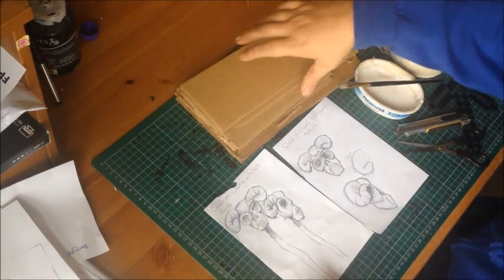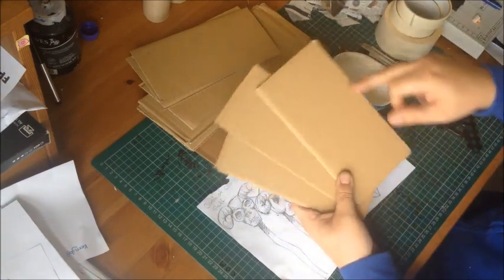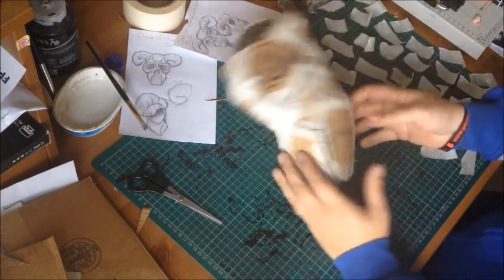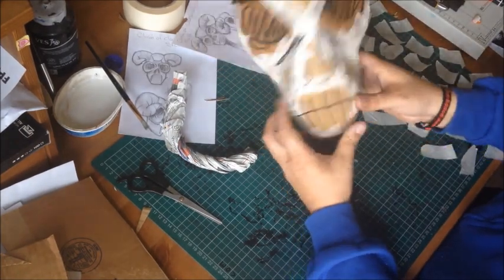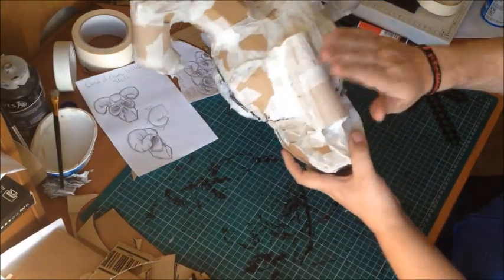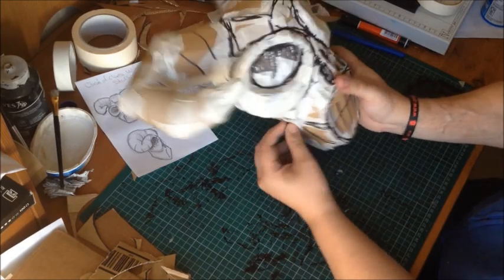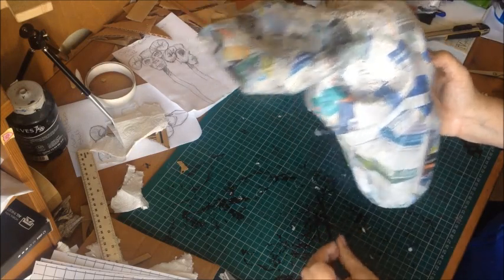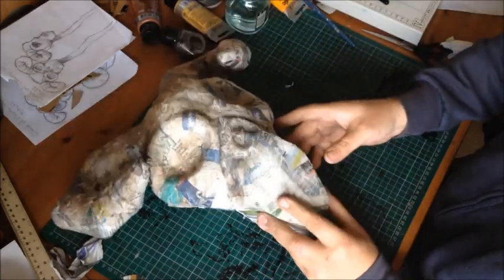Clash of Clans Witch Staff Prop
Here's how I created the Clash of Clans Witches Staff:

The witch carries an awesome staff that is some sort of goat skull with horns, and uses it to summons skeletons!

I made the witch staff head using card and masking tape then covered in paper mache and acrylic paint.  I painted using a rustic look, almost like the video game Borderlands.